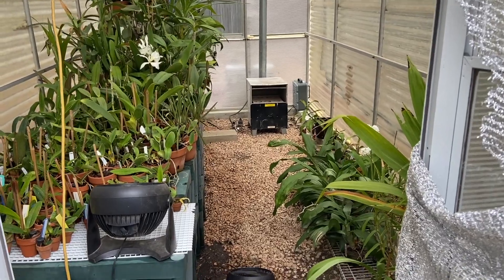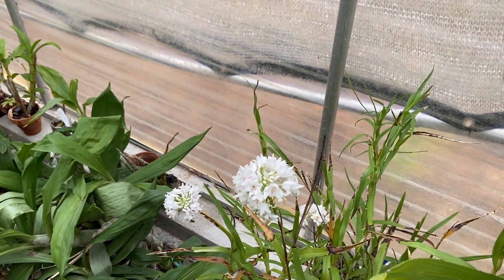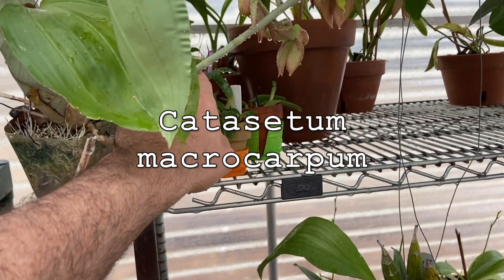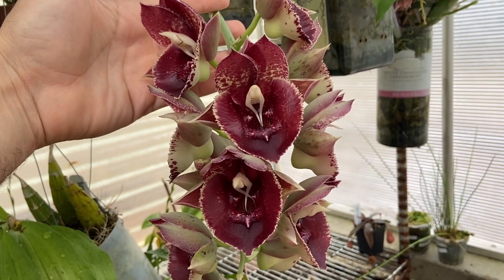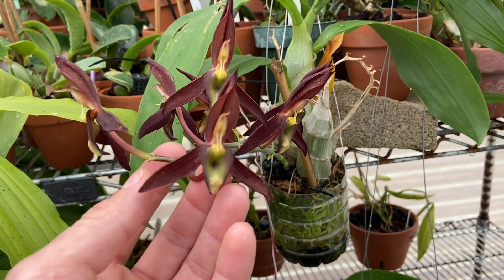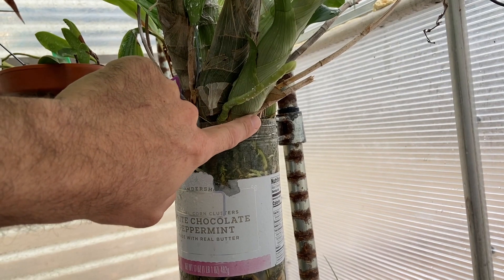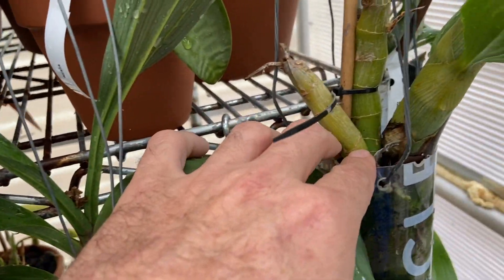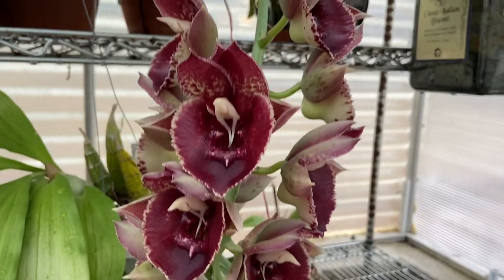Greenhouse Tour- Blooming Catasetums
It's packed and ready for winter! I've got some blooming Catasetinae that y'all might want to see. This is the first time I've seen Catasetum Fong Cing blooming, which William Green gave to me about a year ago. The flowers are HUGE!!!